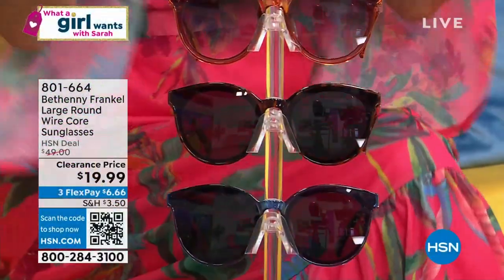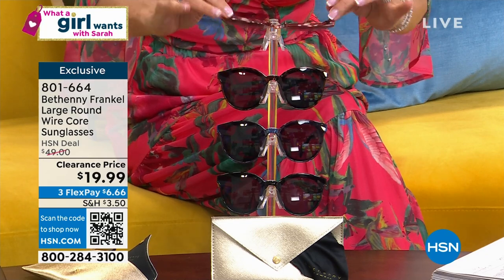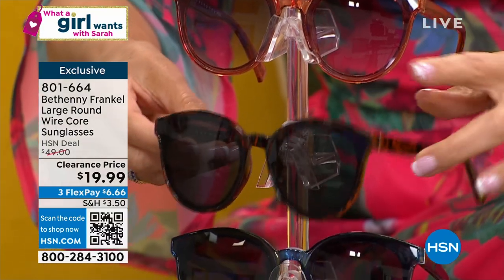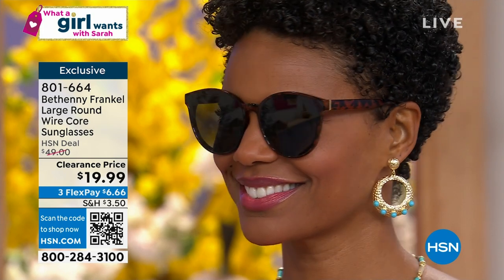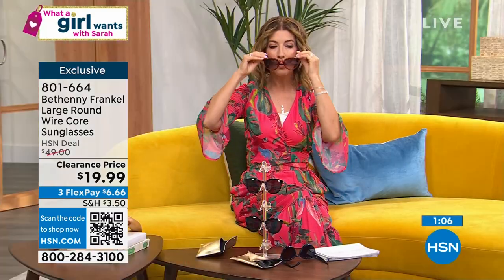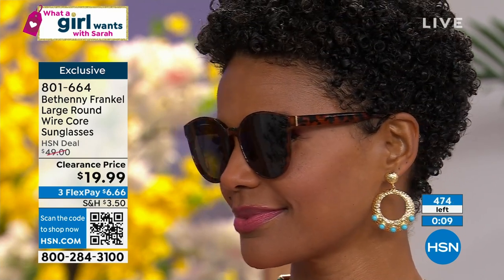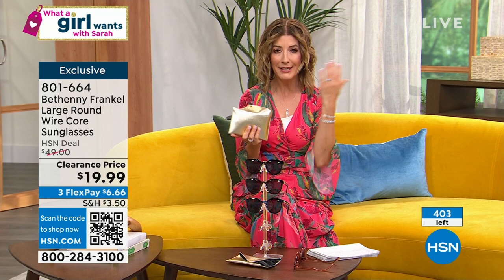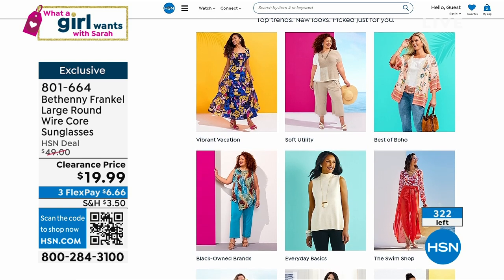Bethenny Frankel Large Round Wire Core Sunglasses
Retroinspired style pairs with a functional design to make these round sunglasses an outdoor necessity. UA and UVB protection blocks the sun's harsh rays so you can enjoy bright days spent outside, and the blue light technology helps filter out harmful blueviolet light rays from digital screens so you can enjoy days spent inside too.